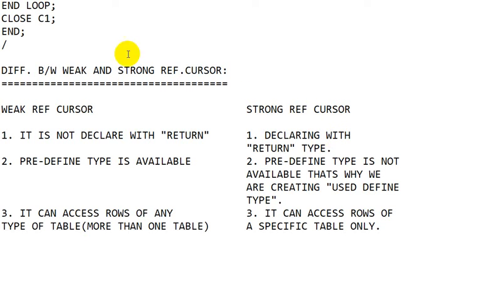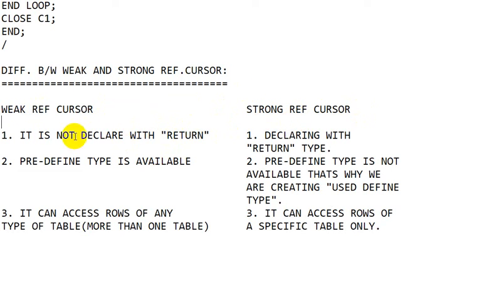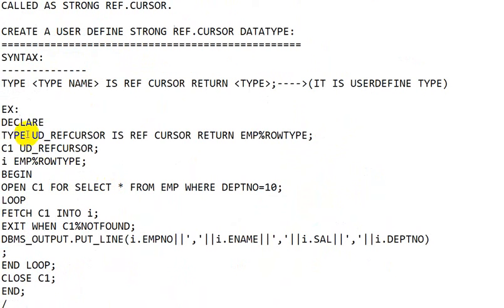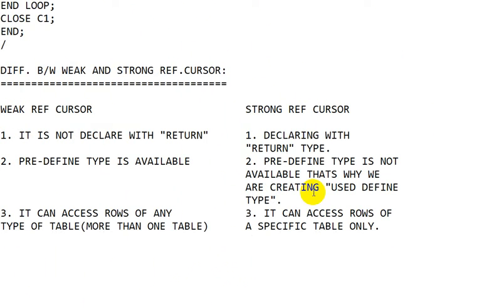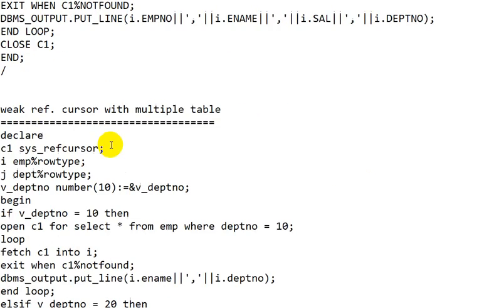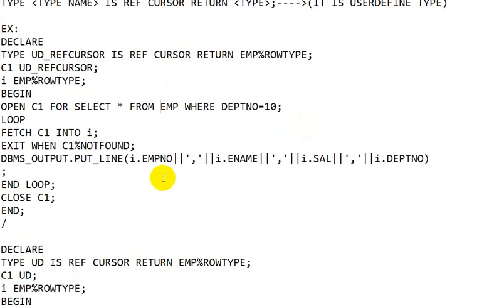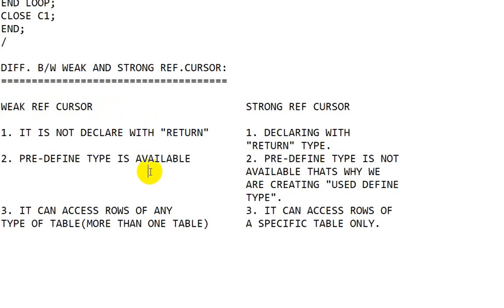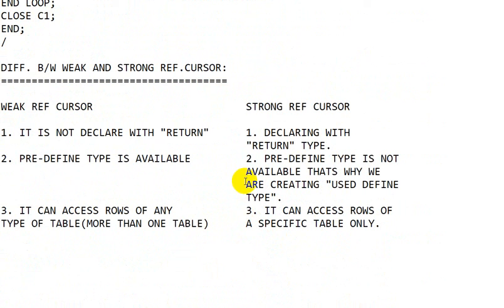difference between strong ref cursor and weak ref cursor | pl sql tutorial | curosr in pl sql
difference between strong ref cursor and weak ref cursor

cursors in pl sql
cursors in sql
cursors in dbms
cursors
cursors in sql server
implicit cursors in pl sql
cursors in pl sql in hindi
cursors in oracle
cursors in mysql
ref cursors in oracle
pl/sql cursors tutorial
cursors in oracle pl sql
cursors in java
cursors in plsql
cursors in db2
implicit cursors
plsql cursors
pl sql cursors examples
cursors in ms sql
cursors in pl sql tutorial
cursors in pl sql with examples
pl/sql oracle cursors
mysql cursors
oracle cursors
triggers and cursors in dbms
what are cursors
cursors and triggers in dbms
pl/sql cursors
cursors and triggers
cursors in pl sql by dinesh
cursors and triggers in sql server
sql server cursors
implicit cursors in pl-sql - oracle pl-sql tutorial videos
types of cursors in sql server
what are cursors in sql
cursors in ms sql server
ref cursors in pl sql
cursors plsql
cursors in pl sql interview
cursors in sql server with example
cursors in dbms in hindi
dbms cursors
cursors and triggers in pl sql
sql cursors
reference cursors in oracle pl sql
how to write cursors in sql
db2 cursors
oracle || pl/sql cursors

cursor in sql
cursor in dbms
cursor
cursor in sql server
cursor in sql in hindi
cursor in oracle
cursor in plsql
pl sql cursor
pl sql cursor tutorial
cursor in mysql
sql cursor tutorial
what is cursor in sql
ref cursor
ref cursor in oracle
ref cursor in oracle pl sql example
mysql cursor tutorial
parameterized cursor in pl sql
cursor in pl sql
oracle cursor tutorial
oracle cursor 20
cursor in dbms in hindi
cursor in pl sql example
what is cursor
what is cursor in oracle
implicit cursor
cursor in sql server in hindi
reference cursor in oracle
sql server cursor
mysql cursor
cursor highlight
cursor in db2
cursor for loop
sql cursor
what is cursor in pl sql
oracle ref cursor
how to fix cursor problem
cursor in pl/sql in hindi
how to change the cursor
pl sql ref cursor
cursor variables in oracle
how to create cursor in mysql

pl/sql
oracle pl/sql
pl/sql tutorial
pl/sql programming
pl/sql triggers
procedure and function in pl/sql
pl sql manish sharma
pl sql tutorial durgasoft
pl sql durgasoft
pl sql dinesh
pl sql tutorial manish sharma
pl sql basha
pl sql radhika ravikumar
pl/sql  durgasoft
pl/sql basha
kudvenkat sql
sql naresh technologies
sql telusko